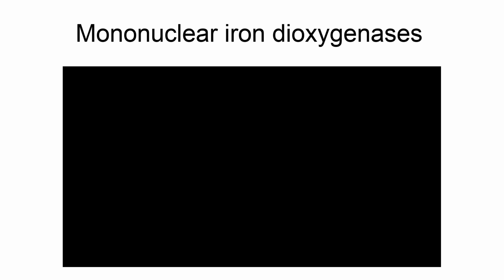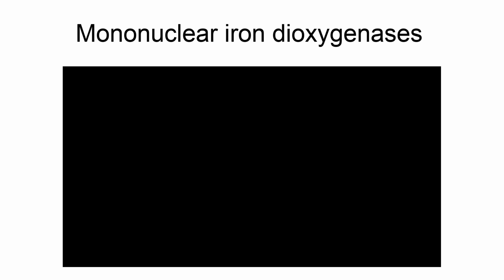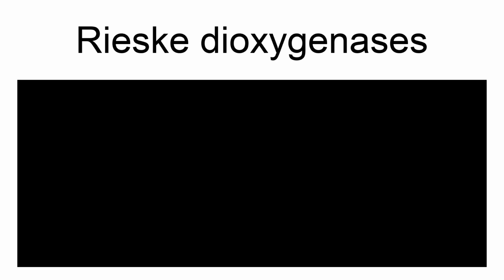Dioxygenase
Dioxygenases are oxidoreductase enzymes. Aerobic life, from simple single-celled bacteria species to complex eukaryotic organisms, has evolved to depend on the oxidizing power of dioxygen in various metabolic pathways. From energetic adenosine triphosphate (ATP) generation to xenobiotic degradation, the use of dioxygen as a biological oxidant is widespread and varied in the exact mechanism of its use. Enzymes employ many different schemes to use dioxygen, and this largely depends on the substrate and reaction at hand.